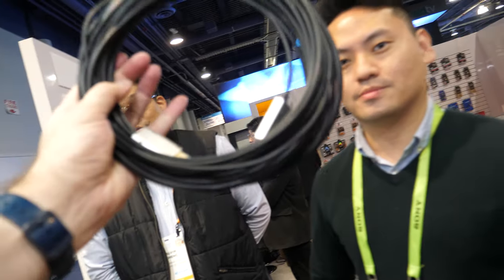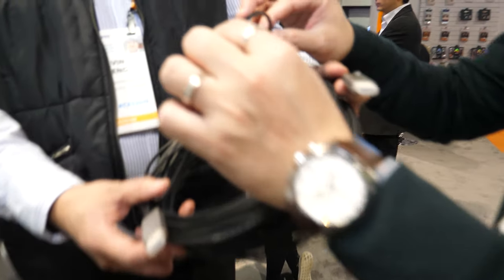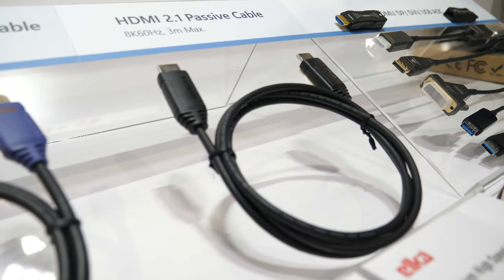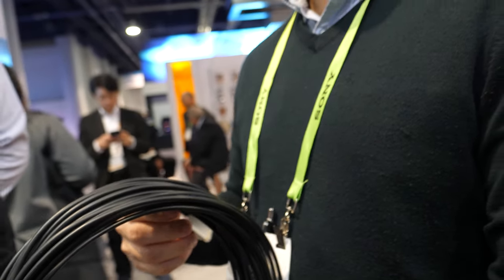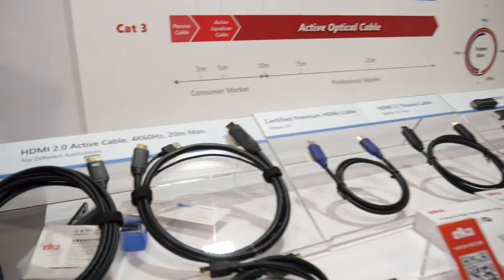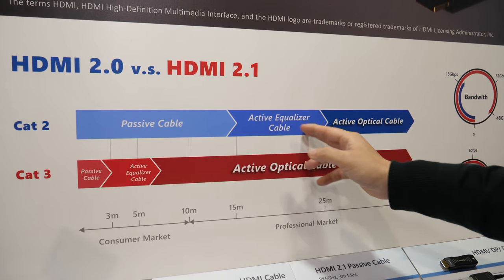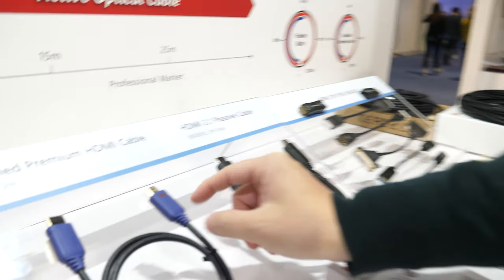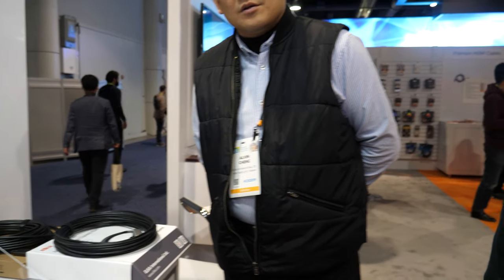Elka HDMI 2.1 and HDMI 2.0 Active Cables at CES 2019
Elka is showcasing its HDMI 2.1 solution and its improved HDMI 2.0 active solution. HDMI 2.1 is the latest HDMI Specification. Elka’s renewed HDMI 2.0 active cable is longer, thinner, and more flexible than the previous one.

Filmed in 4K60 at CES 2019 with Panasonic GH5 ($1700 on Firmware 2.4 with 12-60mm Leica ($900 all my GH5 on firmware 2.4 videos are added